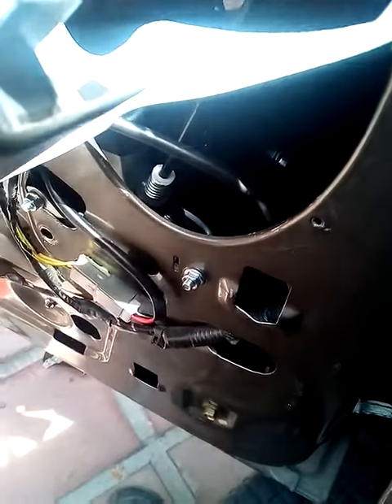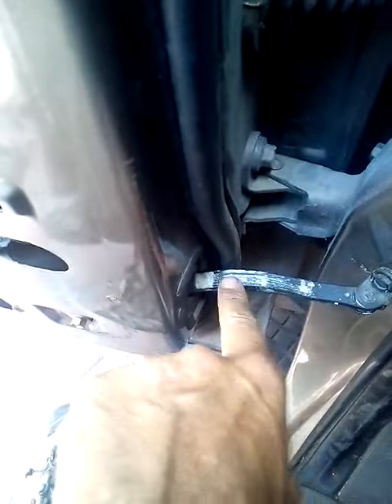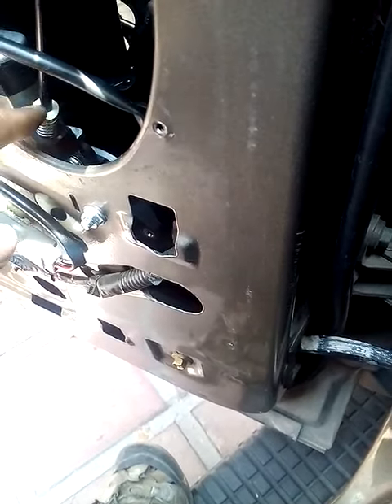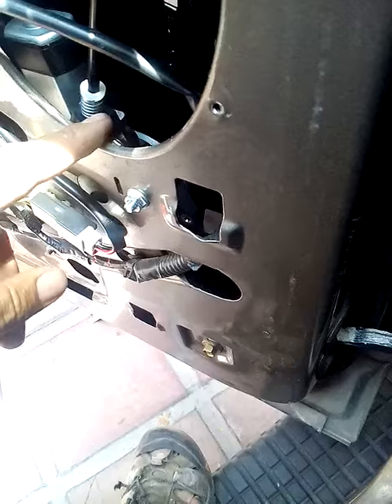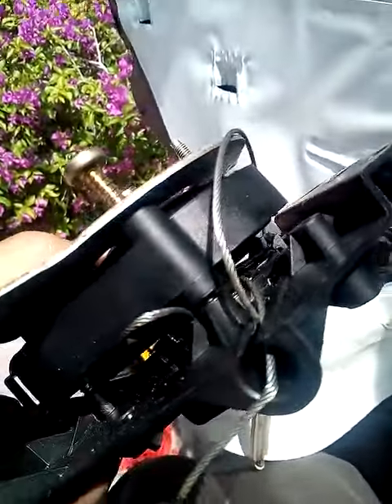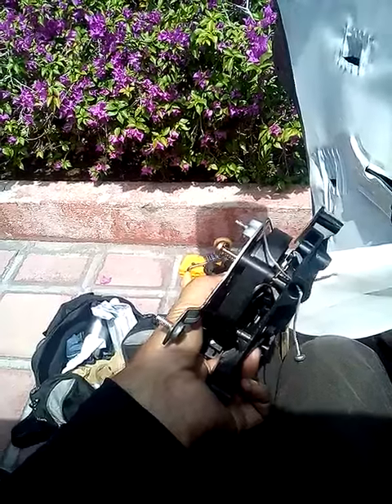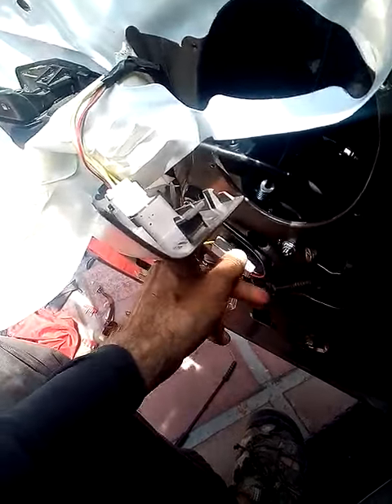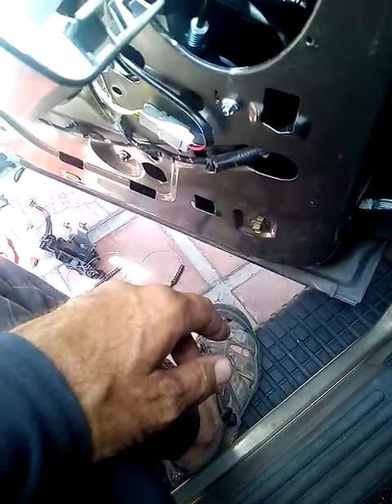Problem with limit strap hitting bottom cable run of Mercury Mountaineer 2002 aftermarket regulator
Replacing OEM window regulator with aftermarket, the limit strap slammed against the bottom cable run when the door was closed. Had to remove two of the three nuts holding the motor assembly, and turn it clockwise such that it was now safely out of the way of the limit strap.